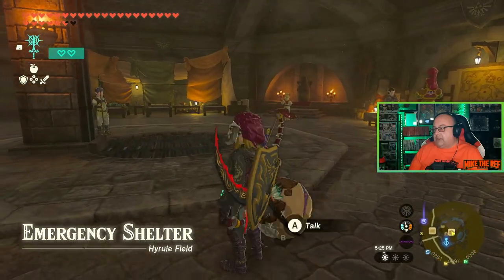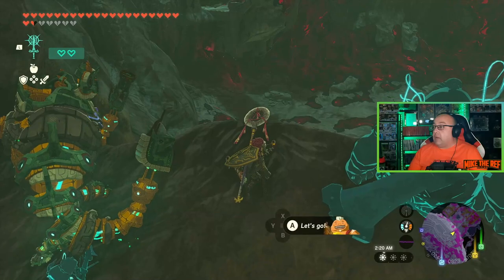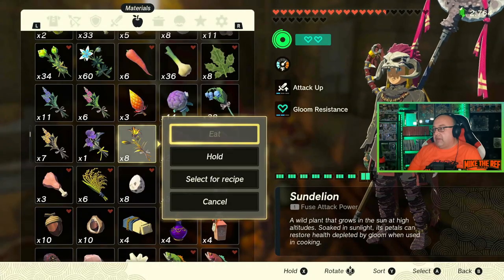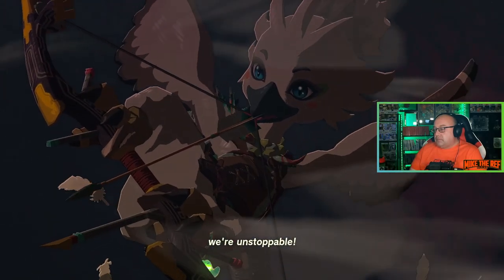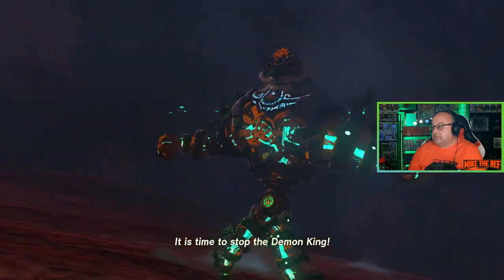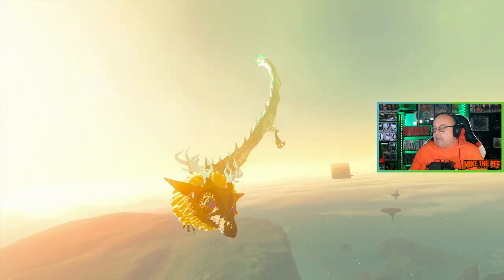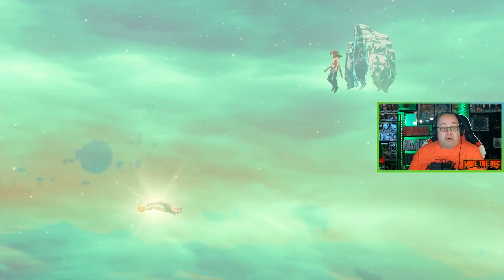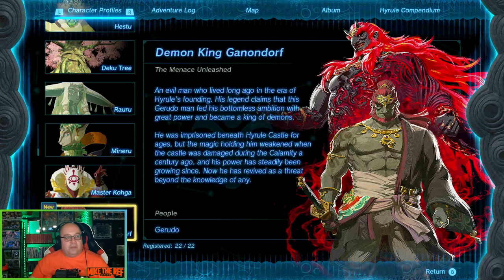DOWNING A DEMON KING: Legend of Zelda Tears of the Kingdom FINALE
It is time for Link to face his destiny.  Join us as Link descends into the base of Hyrule Castle leading to the Imprisioning Tomb of the Demon King Ganondorf.  From there, the final battle for all of Hyrule commences, with a finish many might consider shocking!!!

00:00:00 Introduction
00:00:55 Checking the Loadout
00:03:10 Heading to the Depths
00:04:42 Camobatures Lightroot
00:34:02 Reload and Prepare
00:48:22 Into the Imprisioning Tomb
01:01:10 Time To Face a King
01:20:37 GOT EEM... Or did I?
01:30:38 Defeating a Dragon
01:40:23 Credits and Final Thoughts